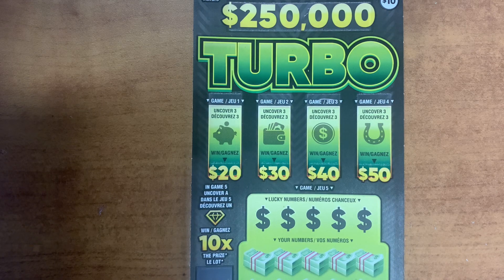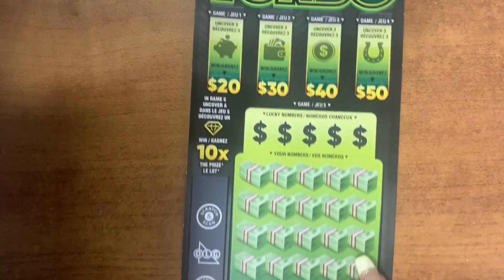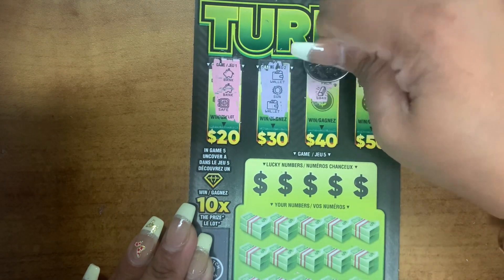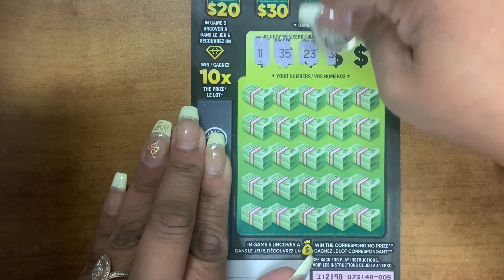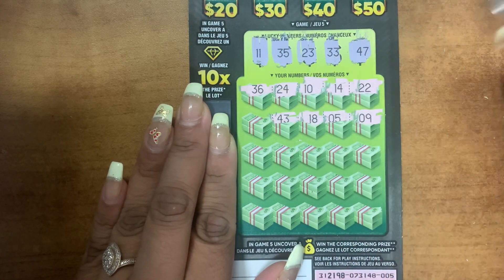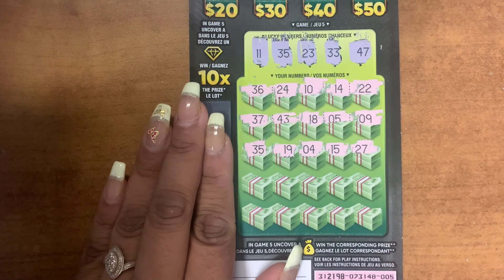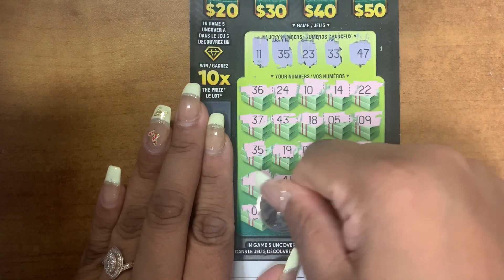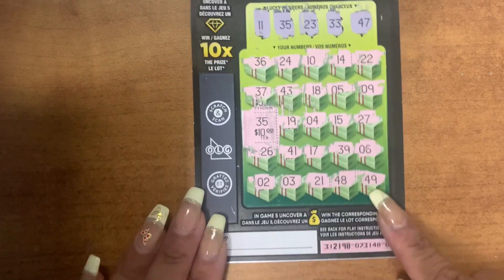NEW!!! $250,000 TURBO ☘️OLG🍀 Ontario lottery $10.00 ticket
ALL ABOUT $250,000 TURBO

PLAYER’S GUIDE FACT SHEET
$250,000 TURBO
INSTANT Lottery
• $10 INSTANT.
• Six $250,000 top prizes.
• GAME 1: Scratch GAME 1 completely. Uncover three (3) “BANK” symbols, win $20.
GAME 2: Scratch GAME 2 completely. Uncover three (3) “WALLET” symbols, win $30. GAME 3: Scratch GAME 3 completely. Uncover three (3) “COIN” symbols, win $40.
GAME 4: Scratch GAME 4 completely. Uncover three (3) “HORSESHOE” symbols, win $50. GAME 5: Scratch the five (5) LUCKY NUMBERS and twenty-five (25) YOUR NUMBERS completely. Match any one of the LUCKY NUMBERS to one of YOUR NUMBERS, win the corresponding prize. Uncover a “DIAMOND” symbol, win 10 times the corresponding prize. Uncover a “MONEY BAG” symbol, win the corresponding prize.

• Total number of prizes available: 469,343.
• Tickets received: 1,720,600.
• Prize payout 69.77 per cent.
• Prizes must be claimed by May 31, 2023.

✌🏼 see y’a ☘️🍁🍀